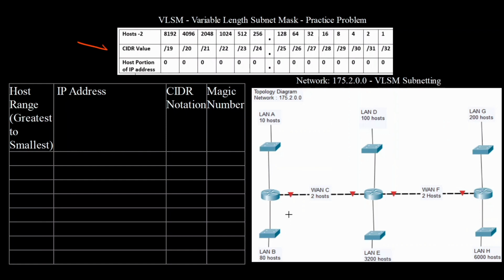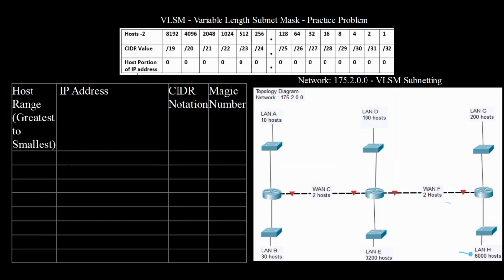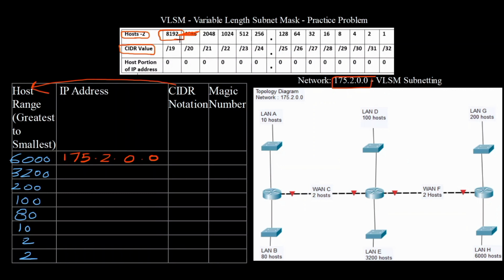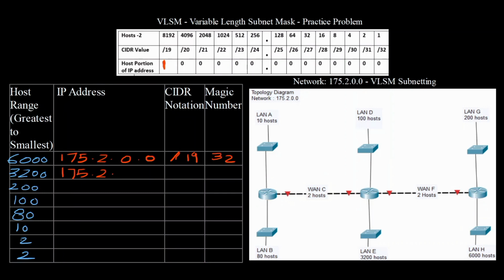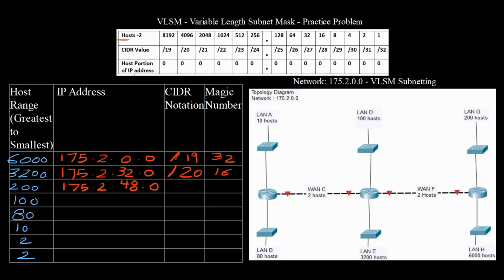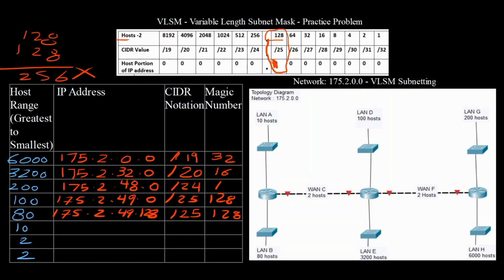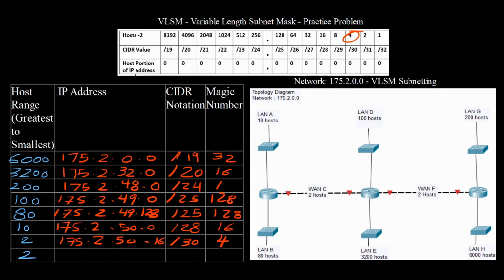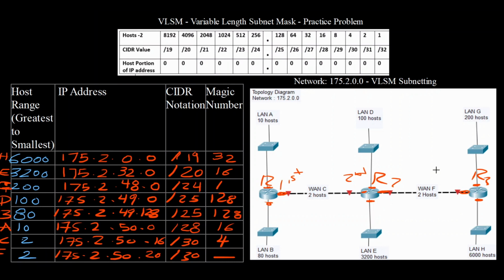VLSM Subnetting | Practice Problem | Easy Technique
Subnetting the subnets!

In this tutoral, I wil demostate an easy method and clear method to create VLSM subnetting table.

Use variable-length subnet mask (VLSM) to support more efficient use of the assigned IP addresses and to reduce the amount of routing information.

VLSM occurs when an internetwork uses more than one mask for different subnets of a single Class A, B, or C network.

Useful tutorial:

IPv4 Calculation | Find Network ID, Host Range, Broadcast ID of an IP Address: